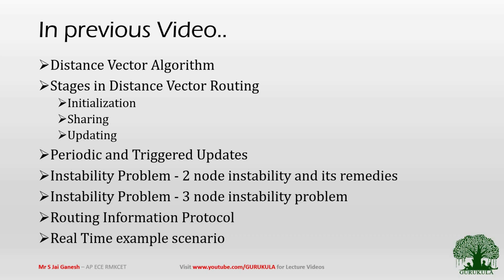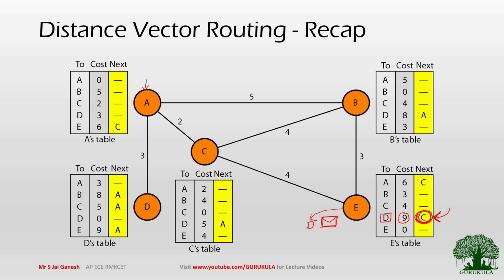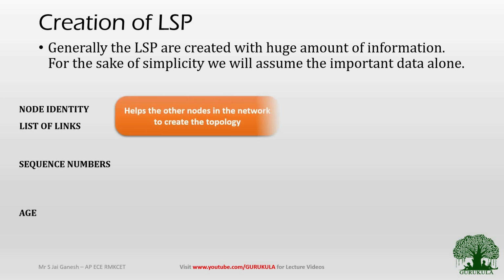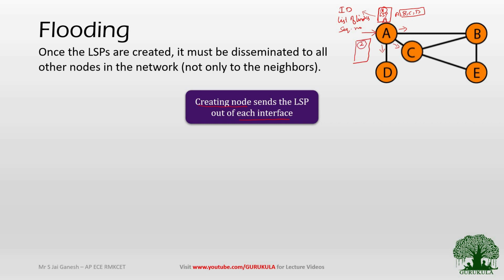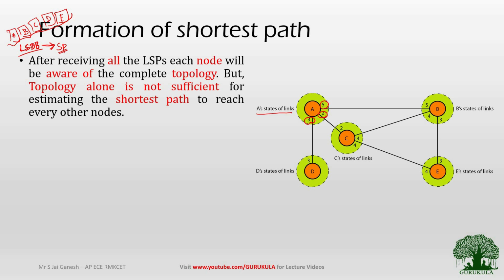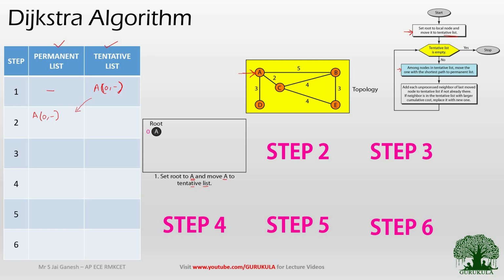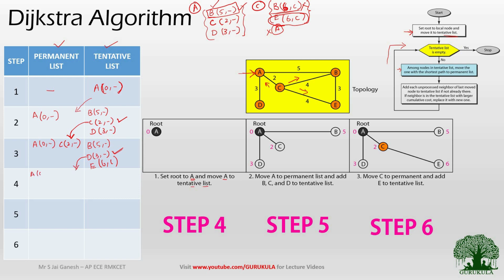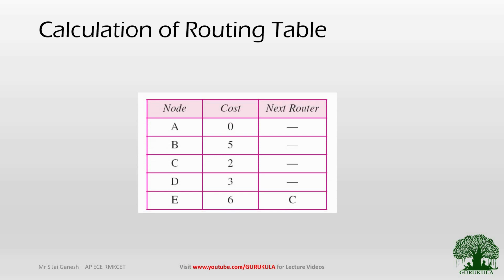3 4 Link State Algorithm